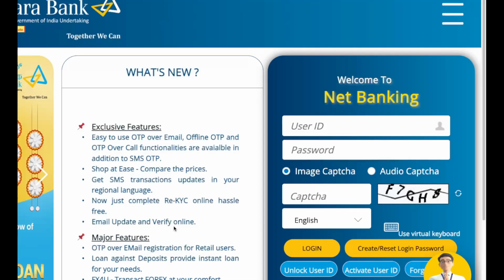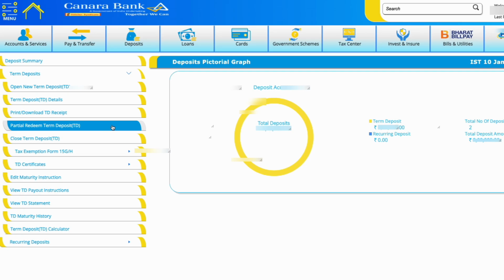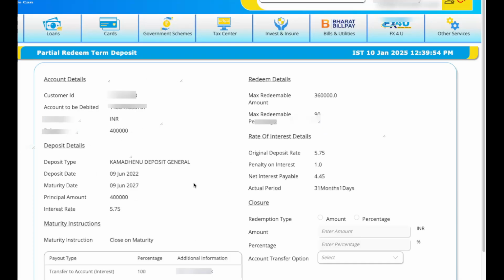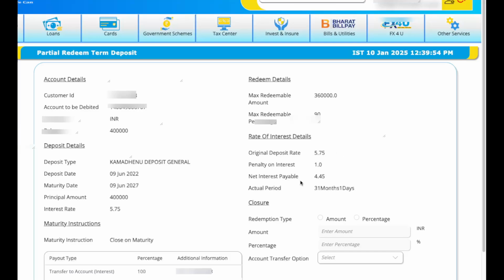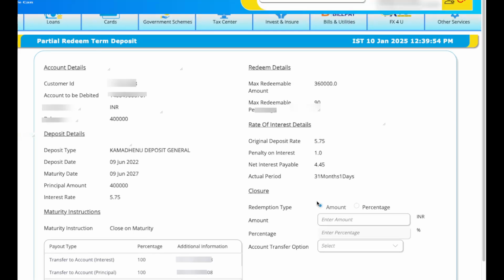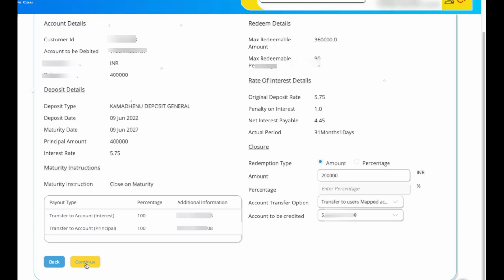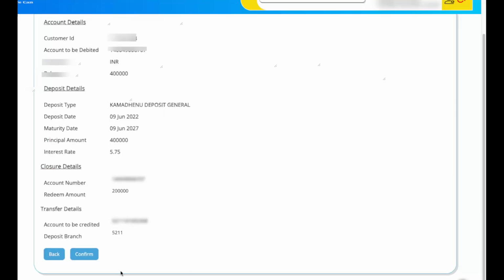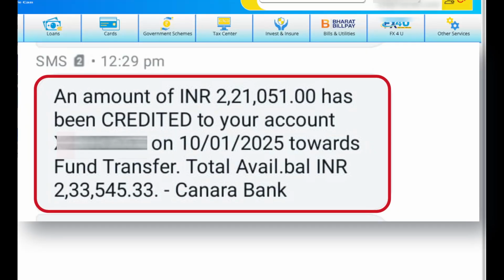How to Partially Withdraw FD Online in Canara Bank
Here is the step by step process on how to partially withdraw FD online in Canara bank through net banking.